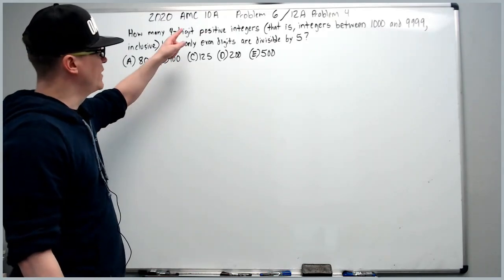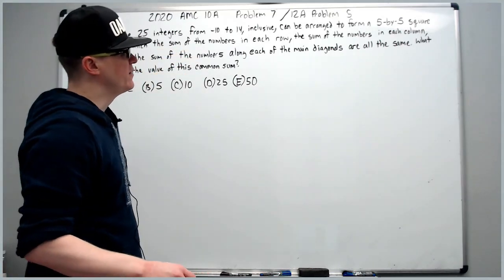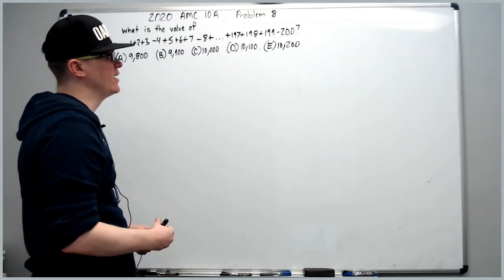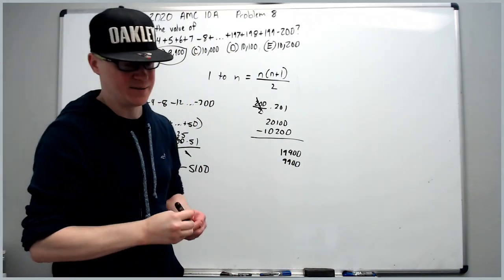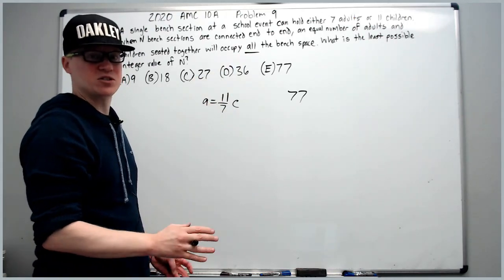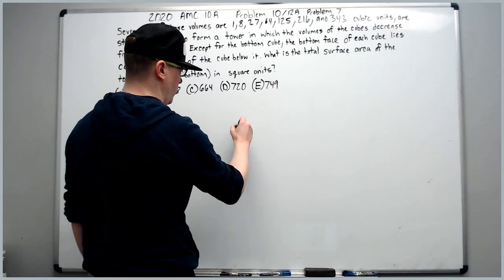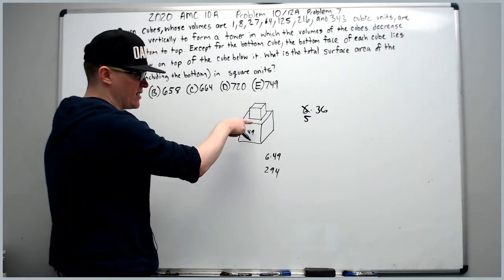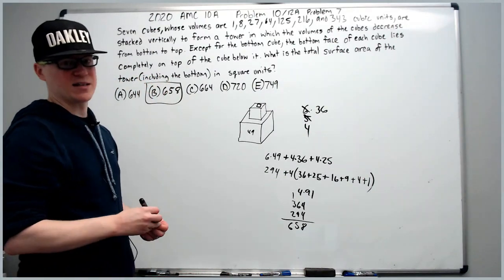2020 AMC 10 A, Problems 6 thru 10: Rapid Fire